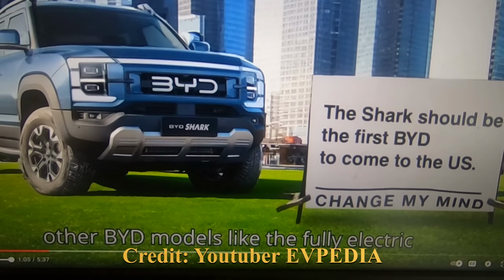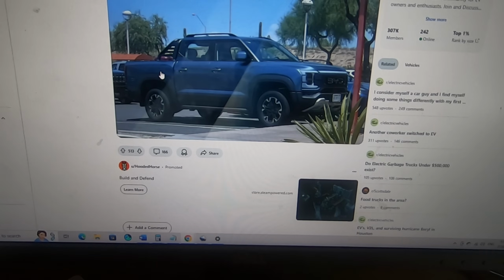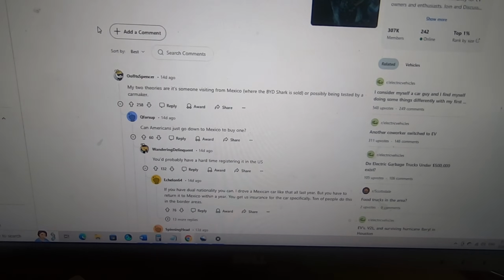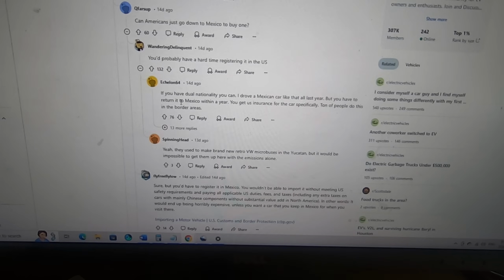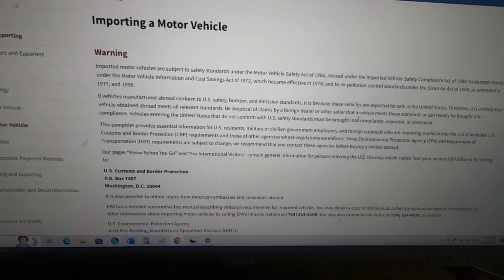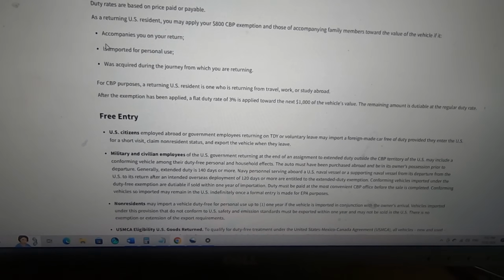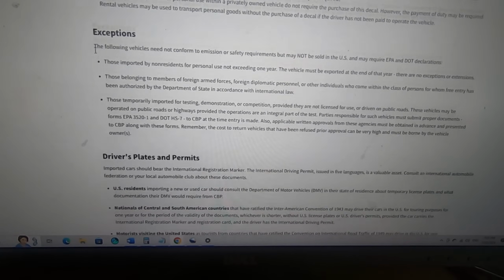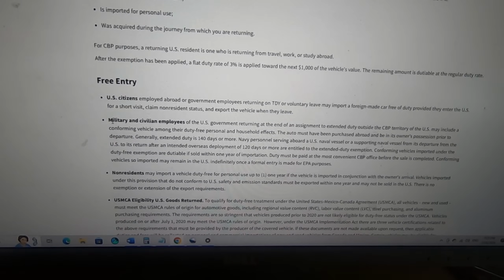Can a U.S. citizen buy a BYD- Hybrid - Shark in Mexico and then drive it back into the U.S.?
Yes. The vehicle would have Mexican plates , could be driven in the U.S. for 1 year and then it would need to return to Mexico , would need U.S. based insurance policy . The process is probably easier if you have dual citizenship Mexico / U.S.